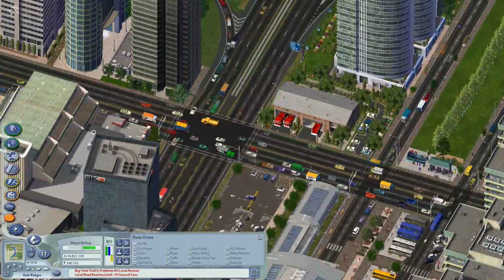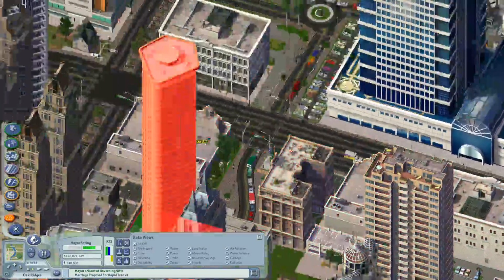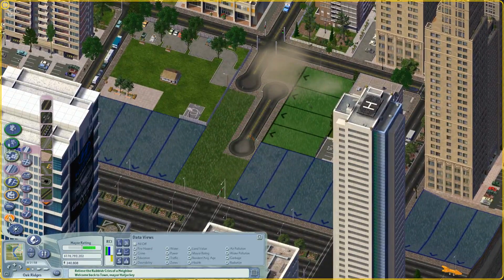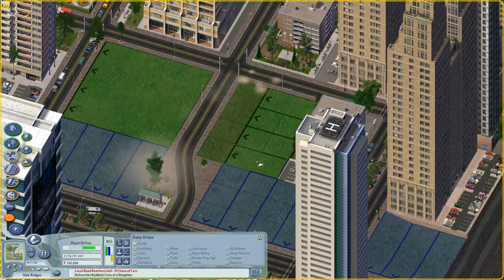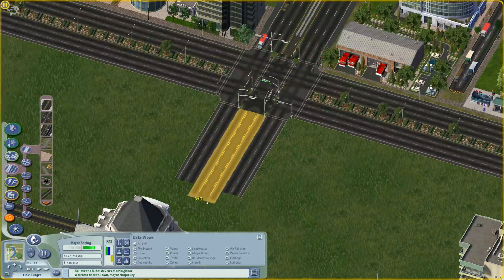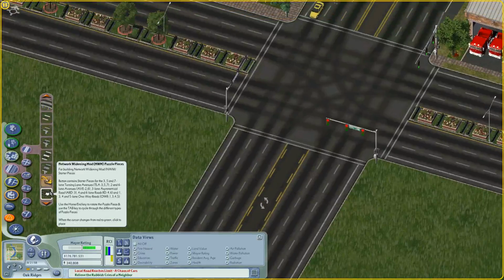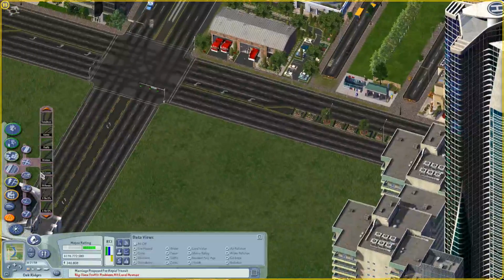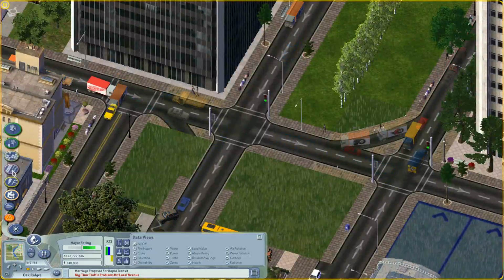SimCity 4- Building A City From Scratch: Part 23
Widening a road to deal with traffic congestion!
Sometimes a crash to desktop can make you change your mind. Things are normally better  the second time around anyway.